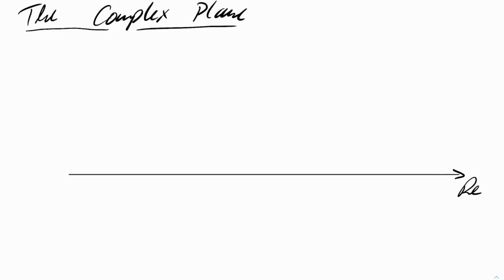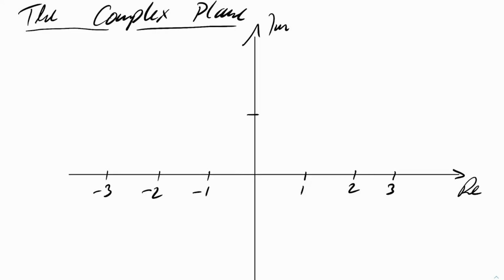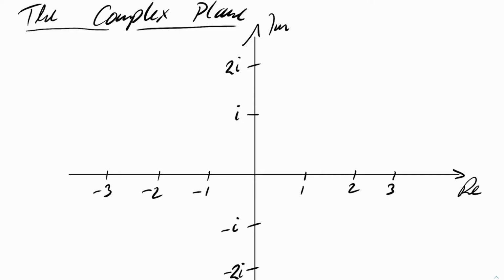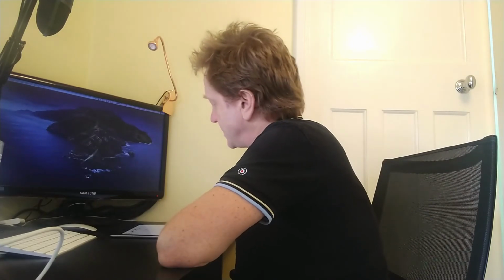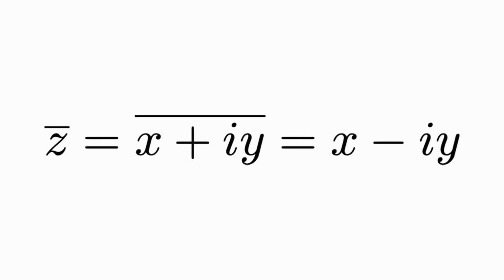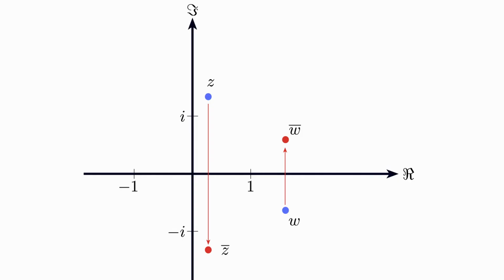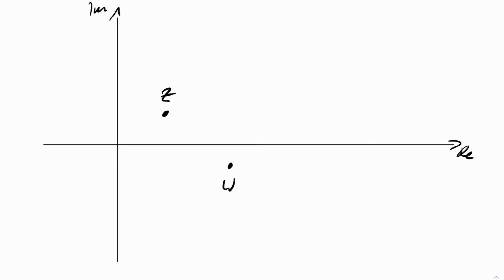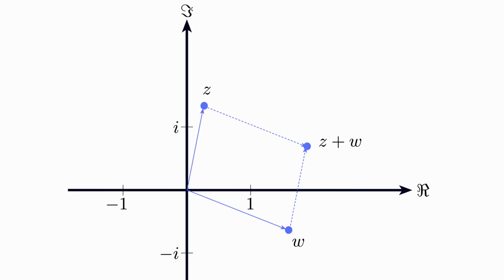Complex Numbers 2 The Complex Plane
How do we visualise complex numbers?